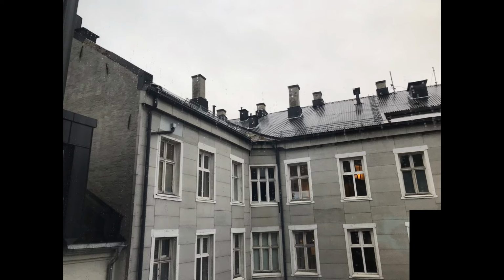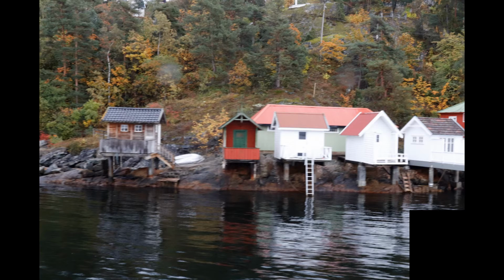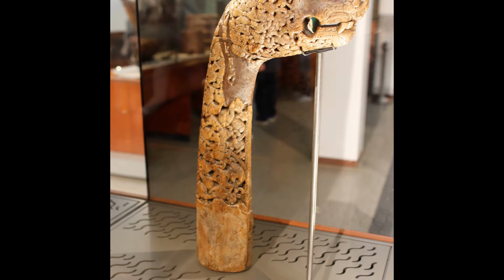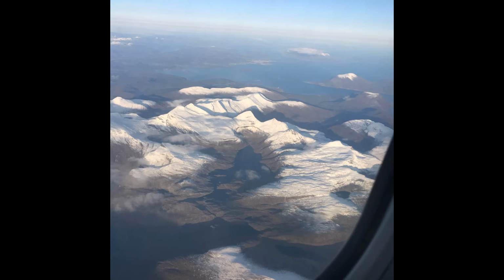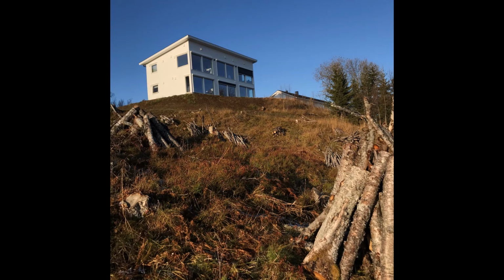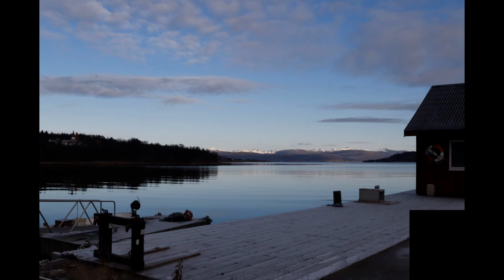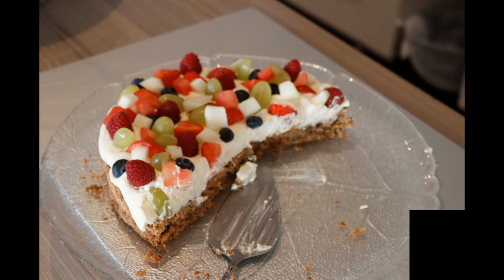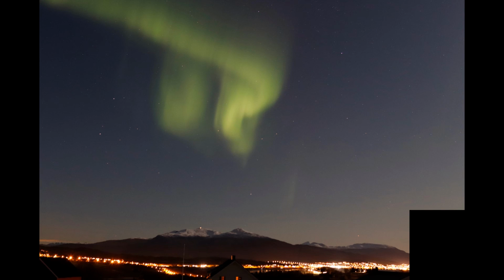Norway trip – Oct 2019 with ST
Oslo and Senja Island to observe Aurora Borealus